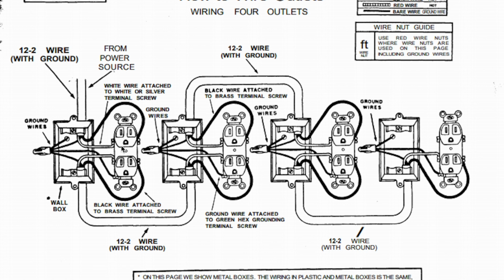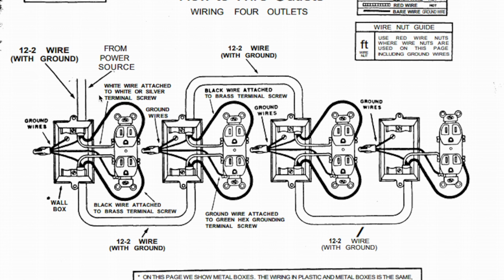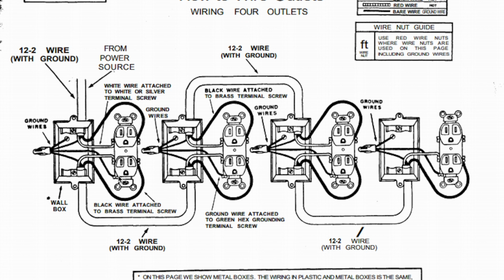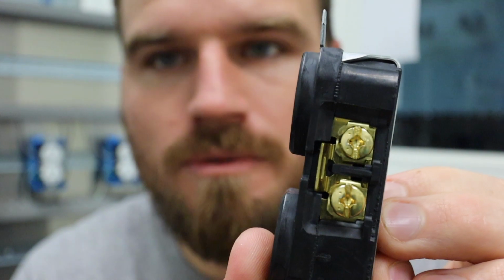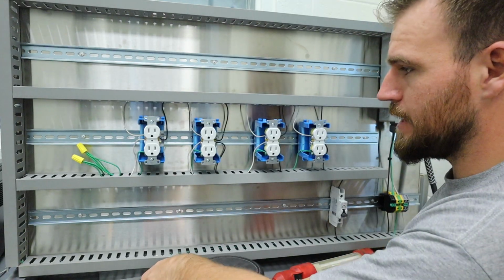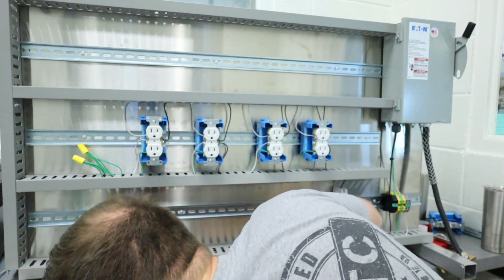Outlet lab intro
This video is about Outlet lab intro